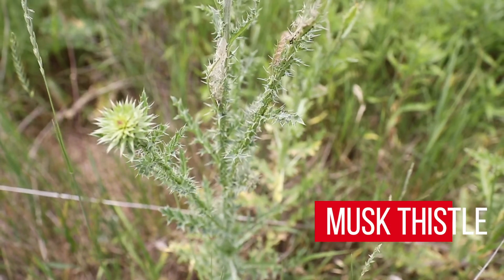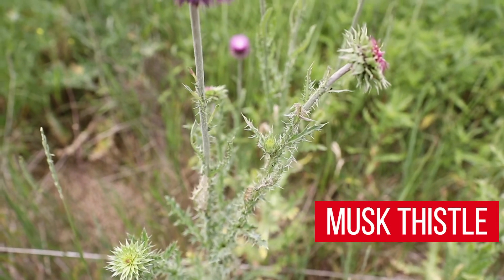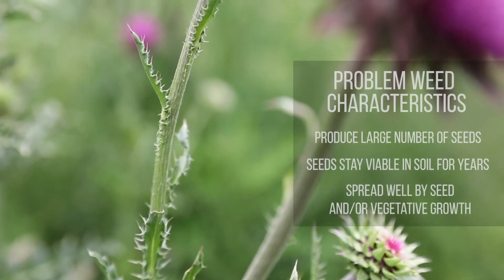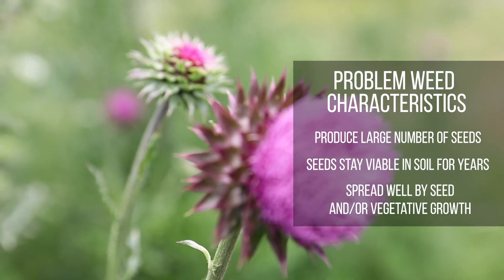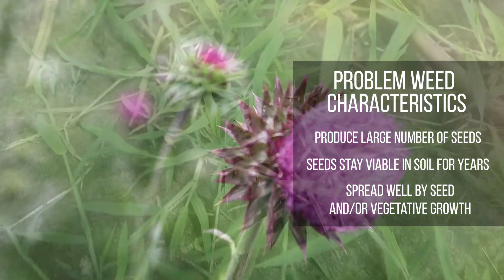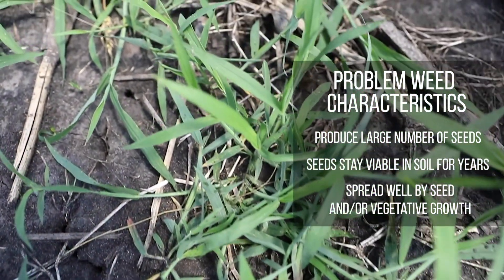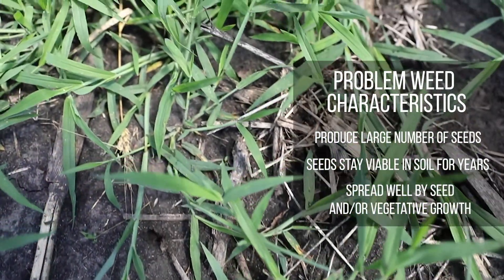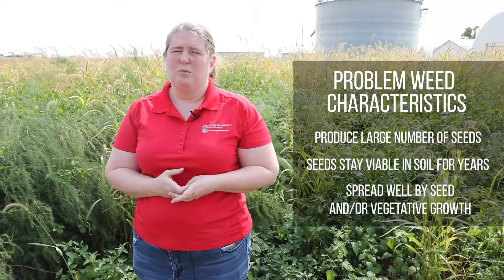How to Identify Weeds: Monocots vs. Dicots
In this 'Bugs 'n Blades' video series, Maya Hayslett helps us learn how to identify weeds and gives us a project! Get out there and identify some weeds.